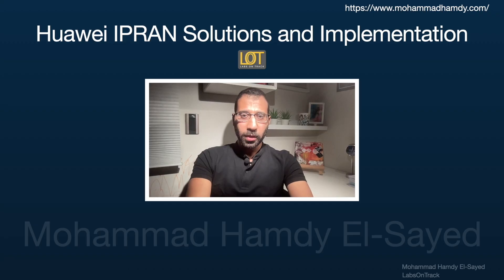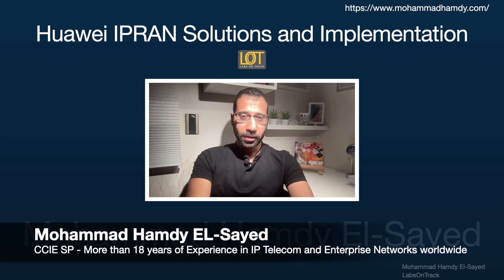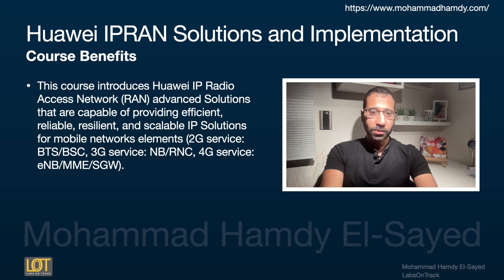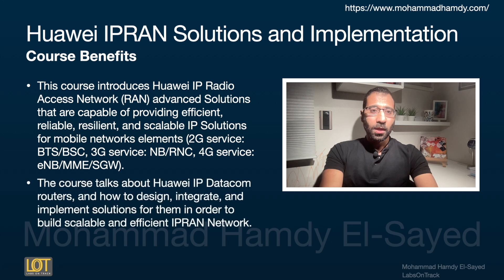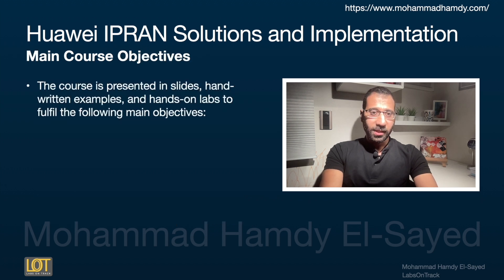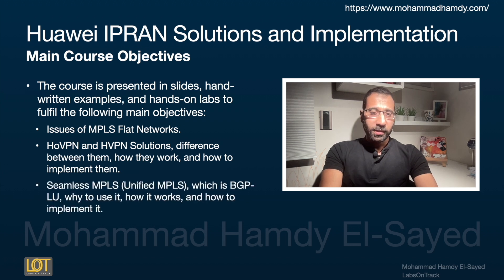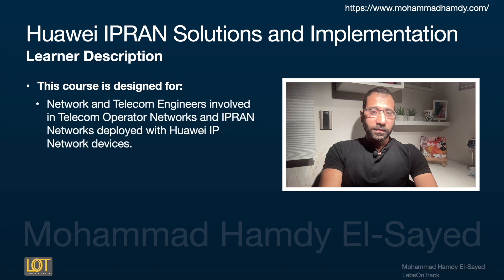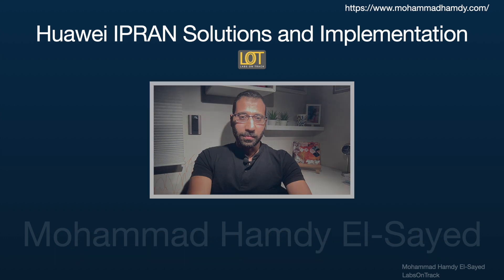Huawei IPRAN Solutions and Implementation Course Intro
this course introduces Huawei IP Radio Access Network (RAN)  advanced Solutions that are capable of providing efficient, reliable, resilient, and scalable IP Networks for mobile networks elements (2G service: BTS/BSC, 3G service: NB/RNC, 4G service: eNB/MME/SGW). The course talks about Huawei Datacom devices (Huawei Routers), and how to design, integrate, and implement solutions for them, mobile network elements are out of scope of this course.
Issues of MPLS Flat Networks.
HVPN Solution Overview.
IPRAN Network - Real Example.
HVPN Modes.
HVPN Design.
Required HVPN Configuration.
Advantages of HVPN Solution.
HVPN vs. HoVPN.
Huawei IPRAN Lab Intro.
Huawei IPRAN Lab - IGP Design.
Huawei IPRAN Lab - MPLS Design.​
Huawei IPRAN Lab - BGP Design.
Huawei IPRAN Lab - Services Design.
Huawei IPRAN Lab - Services Traffic Flow Requirements.
Lab 1 - HoVPN (Configuring IGP, MPLS, BGP, Services, and High Availability)
Lab 2 - HVPN
Seamless MPLS Overview.
Why Seamless MPLS.
Required Seamless MPLS Configuration.